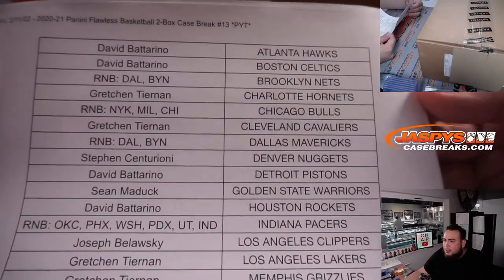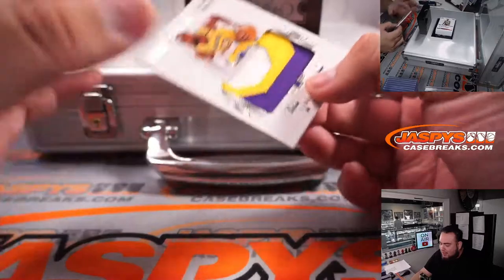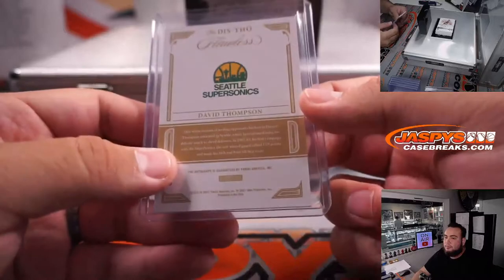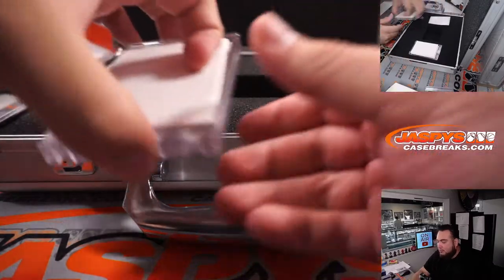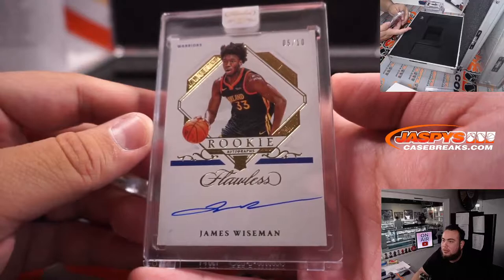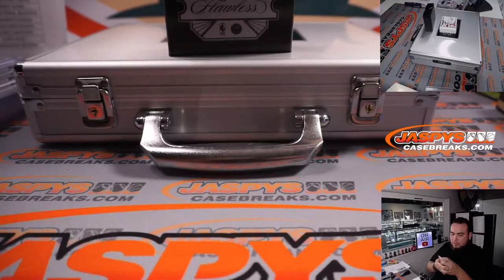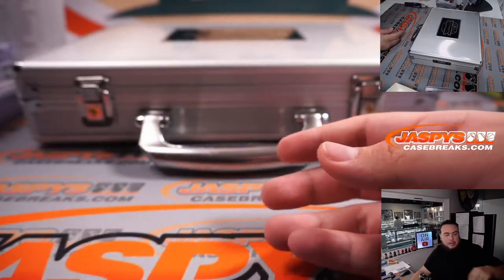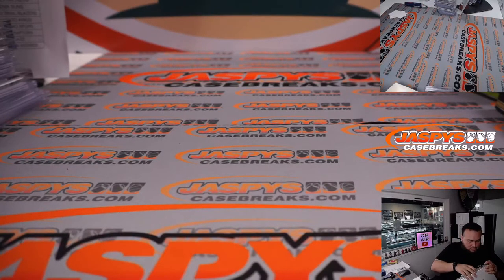Fri. 2/11/22 - 2020-21 Panini Flawless Basketball 2-Box Case Break #13 *PYT*